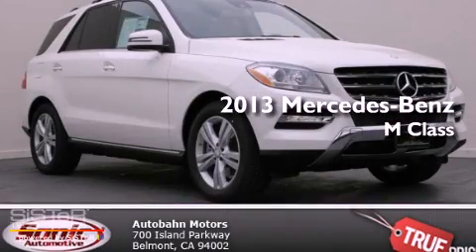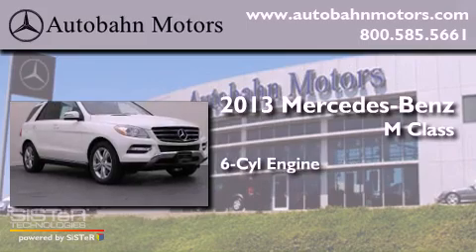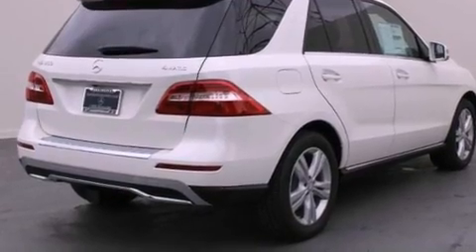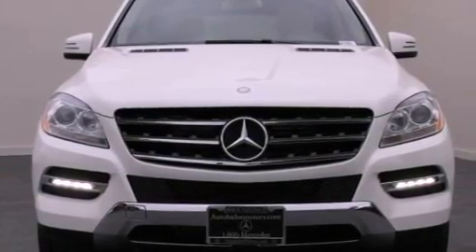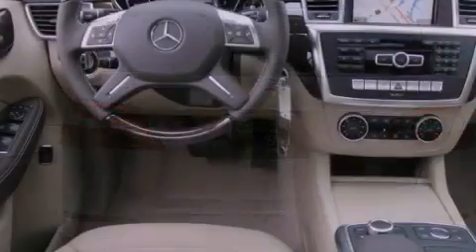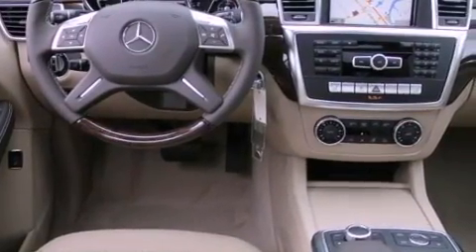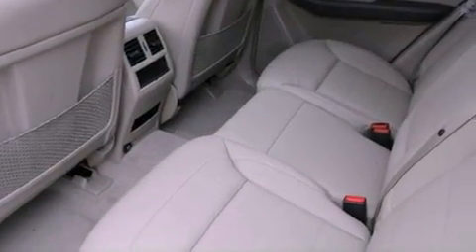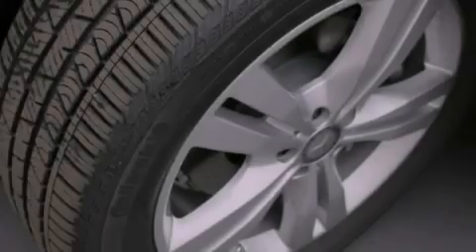2013 Mercedes-Benz M Class Belmont CA 94002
Year : 2013
 Make : Mercedes-Benz
 Model : M Class
 Engine : 3.5L V-6 cyl
 Trans . : 7-Speed Automatic
 Exterior : Diamond White Metallic
 Miles : 3
 Interior : Almond Beige

 2013 Mercedes-Benz M Class Belmont CA